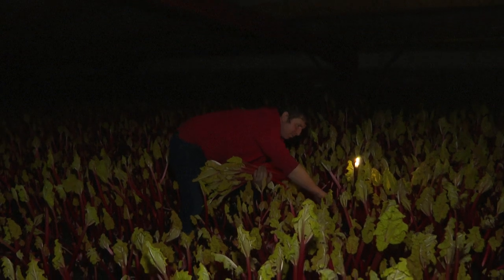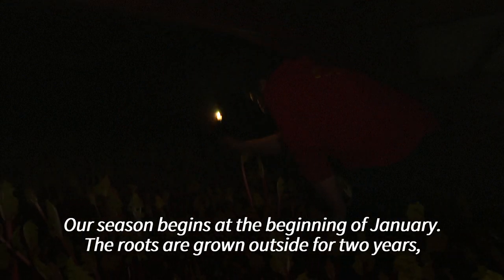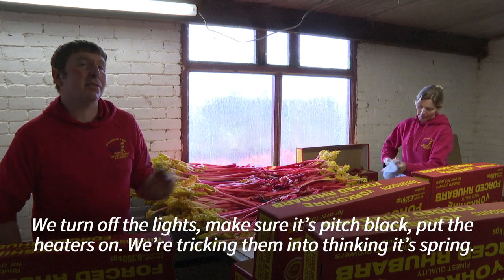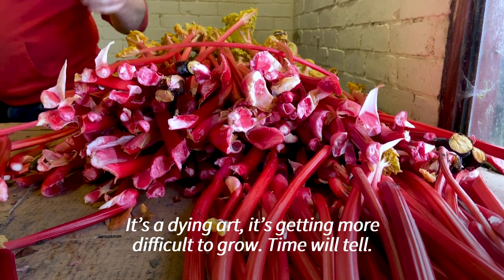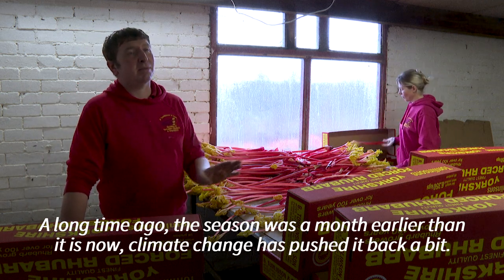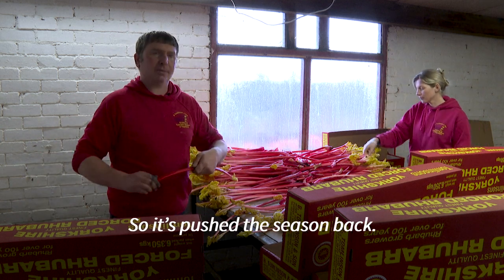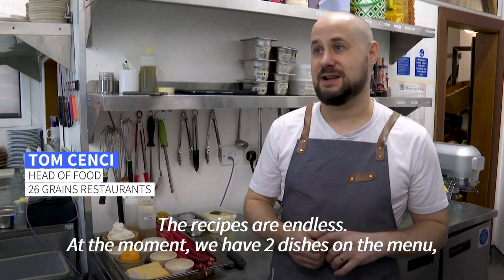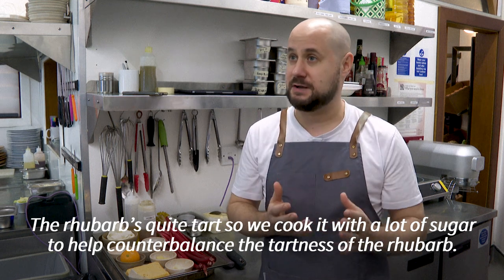The Rhubarb renaissance: one family farm cultivates its crop by candlelight | AFP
For four generations, Tomlinson's family has been cultivating 'forced rhubarb' in winter at their farm in Pudsey, northern England, and is profiting from a resurgence in the plant's popularity.

Interested in licensing this video ?
N.B.: AFP’s services and content are for professional use only